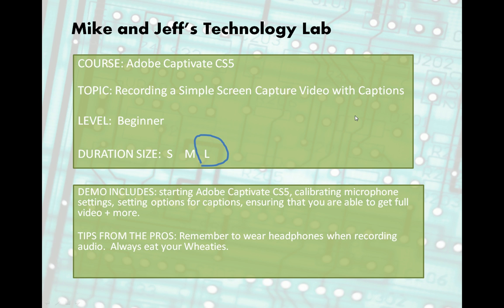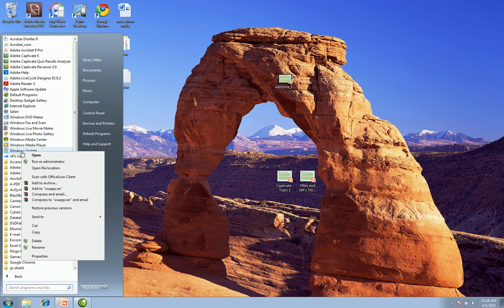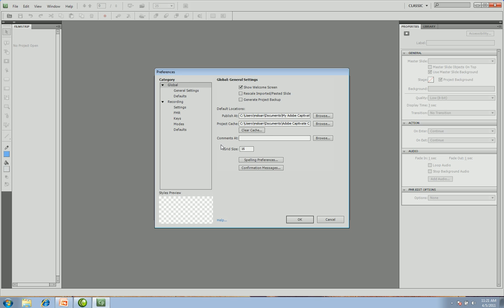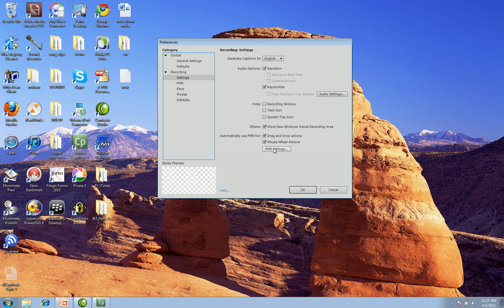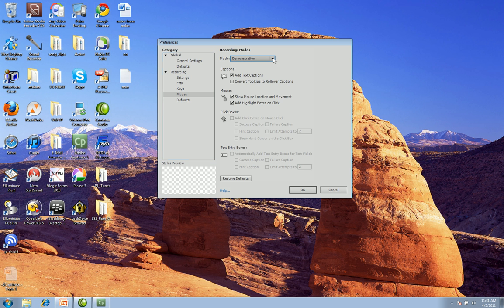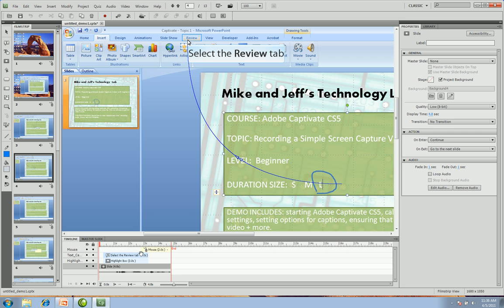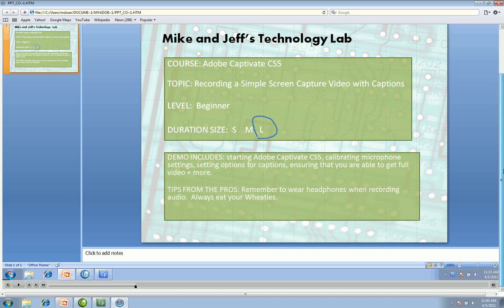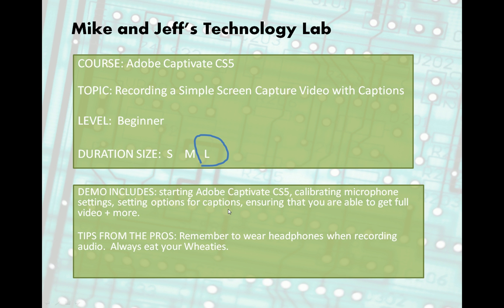Welcome to Captivate CS5 - Introduction Tutorial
This tutorial deals with opening the application, setting it up to record a basic screen capture recording, and creating a very basic software demonstration.  Tutorials to follow will be much briefer and more specific.